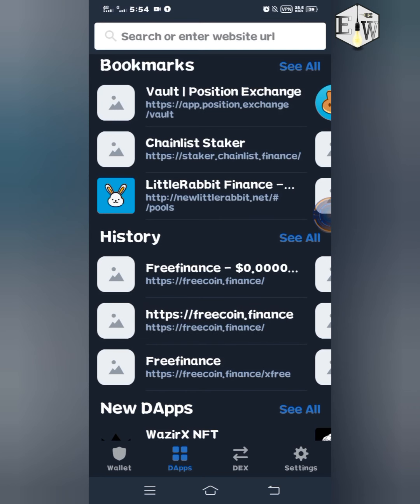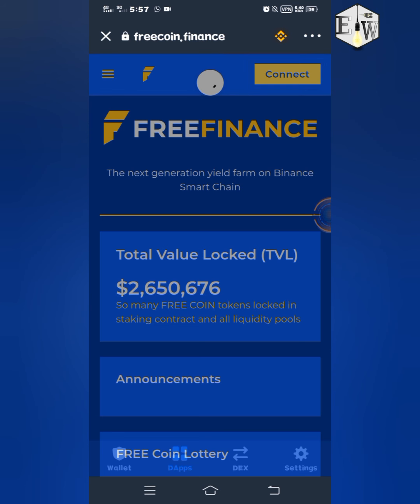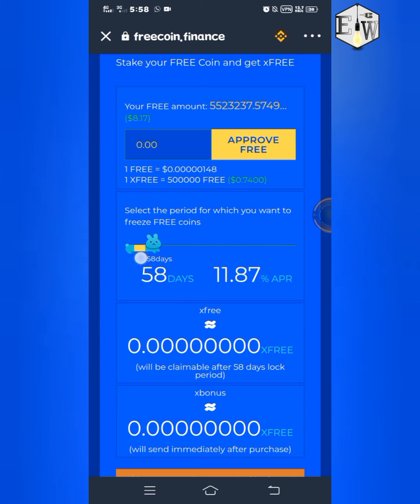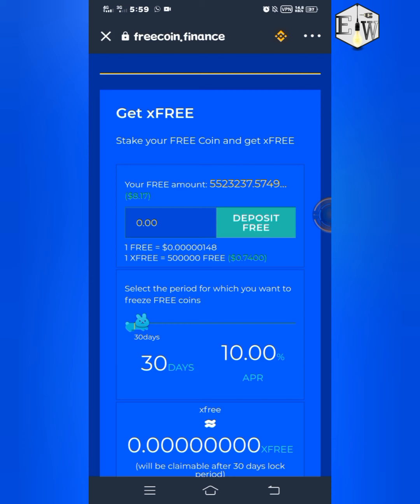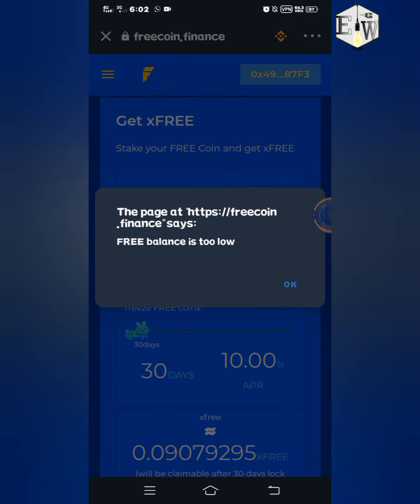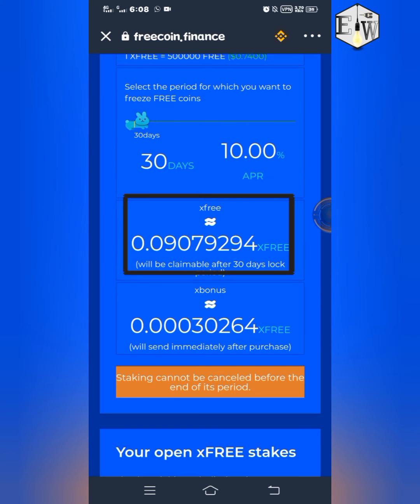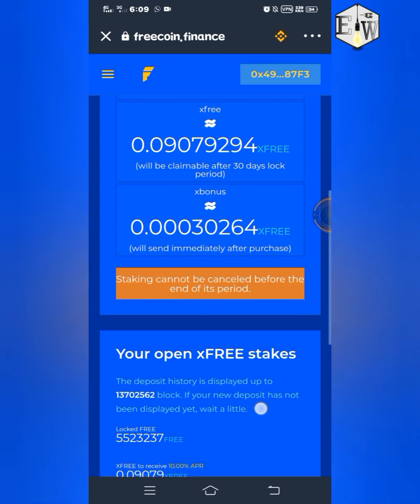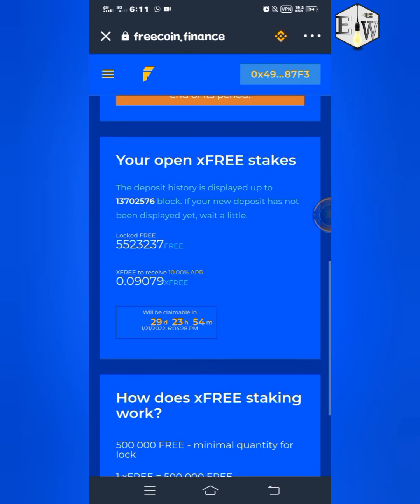HOW TO STAKE FREECOIN | Complete step by step guide